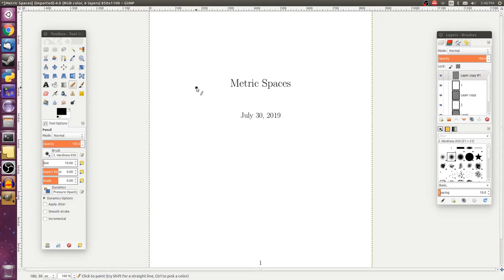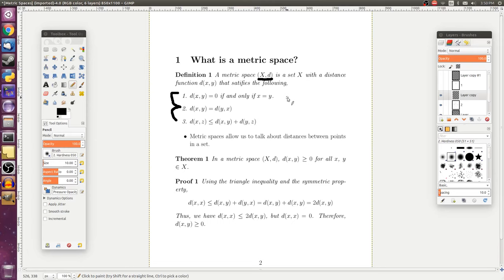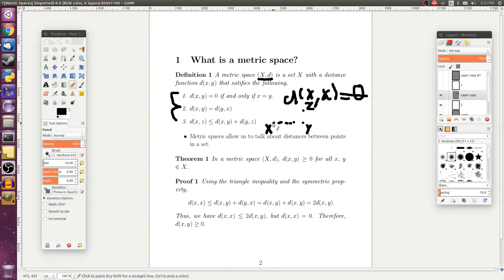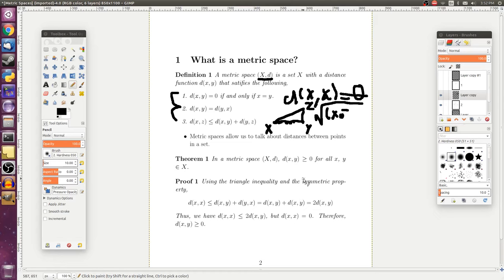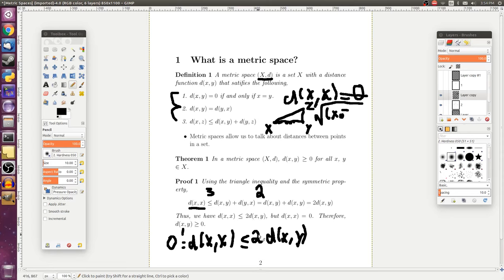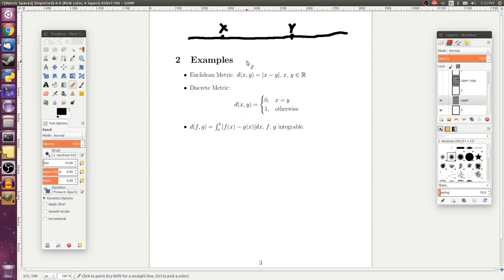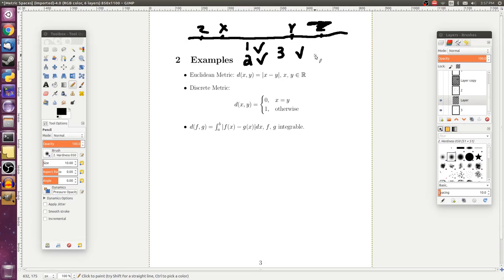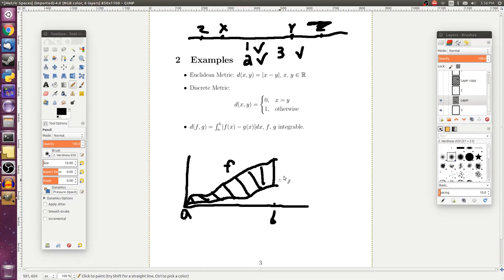Metric Spaces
This video goes over the concept of a metric space. Metric spaces will prove useful in keeping results about convergence of sequences and continuity of functions as general as possible.